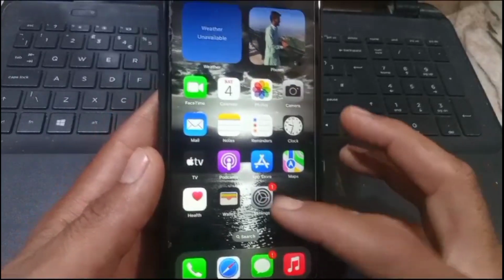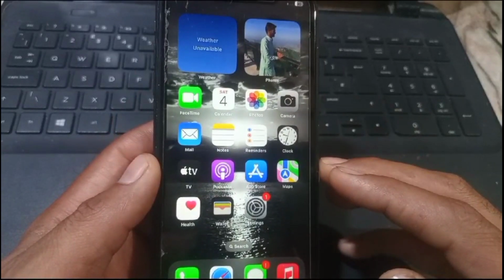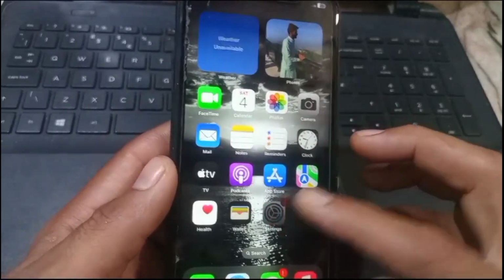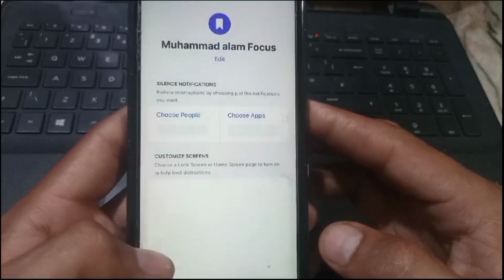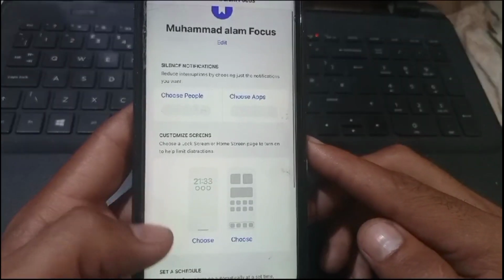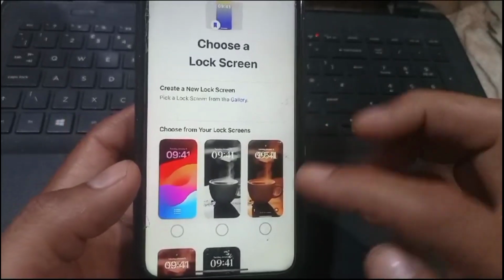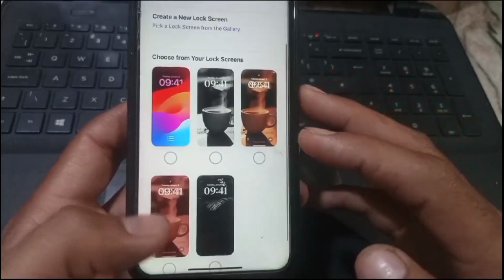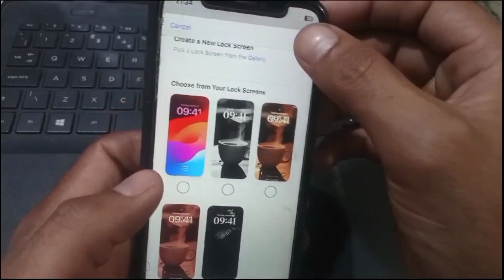How to write Name on iphone lock screen // customized iphone screen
how to make name on iphone lock screen
add your name to lock screen iPhone, add your name to lock screen on iPhone 14
add name to lock screen iPhone
add name to lock screen iOS
iPhone 14 add your name to lock screen
 add your name on lock screen iPhone
iPhone add your name to lock screen
how to add your name to lock screen on iPhone
how to add your name to lock screen on iPhone 14
iPhone 14 how to add your name to lock screen
 iPhone how to add your name to lock screen
how to add your name to iphone lock screen
 how to add name on lock screen iphonscreen
tomize iphone lock screen
how to add my name on iphone lock screen
how to put name on iphone lock screen
apple tips and tricks
how to add your name to iphone lock screen customize iphone lock screen
how to add name on iphone lock screen
how to add name on lock screen iphone
how to get your name on iphone lock screen
customizable lock screen
customize lock screen
how to add text widget on lockscreen iphone
 how to put your name on lock screen iphone ios 17
how to add text to your lock screen on iphone
how to write text on iphone lock screen
customize iphone Lock Screen